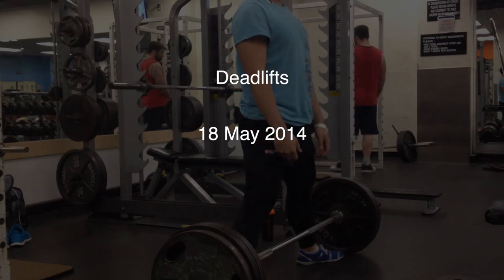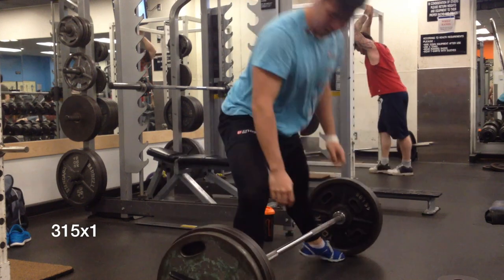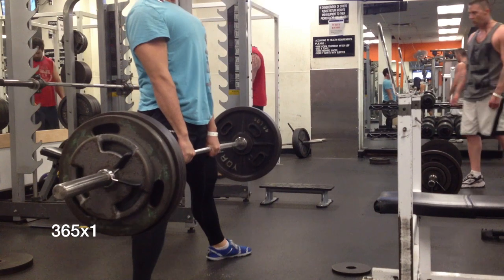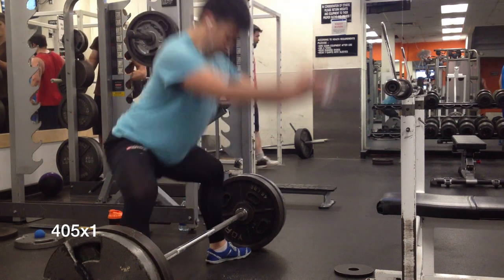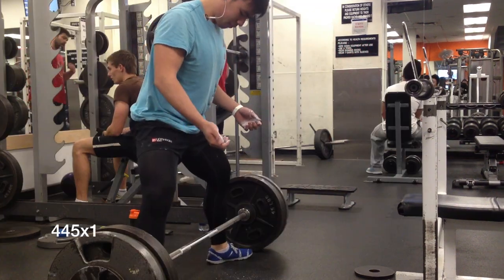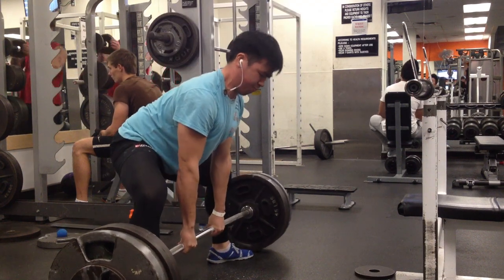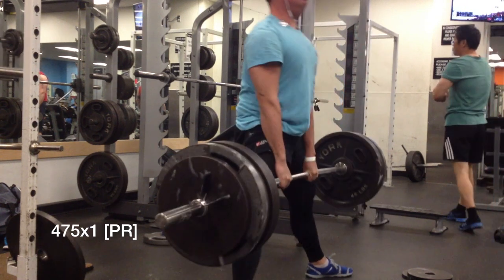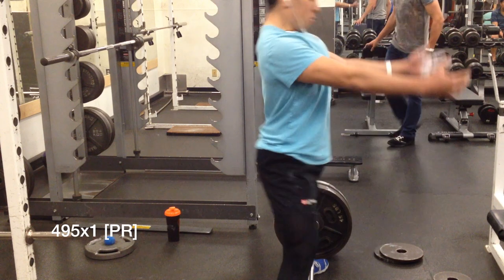Reaching the 5 Plates Milestone [495x1 PR] | Matthew Liao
So I've finally arrived to the point where I hit 495 on my deadlifts. This is something I have been looking towards for a very long time. I know by form is not there, but that's just something I can improve on in the future.

Music: Luke Carpenter & John Ross - "California (Ft. Corey Saxon)"